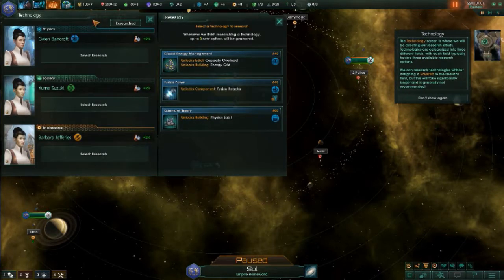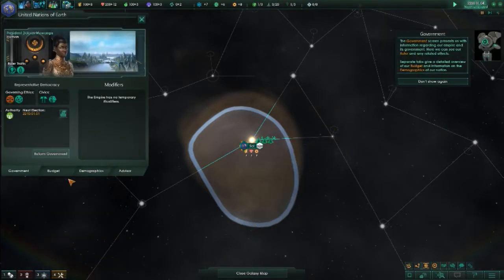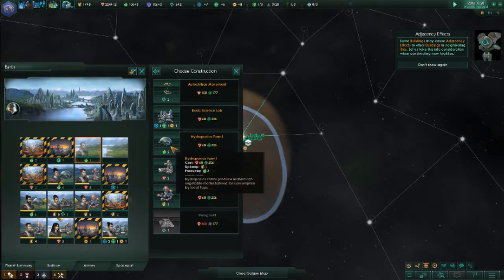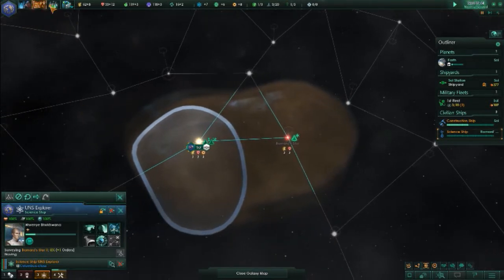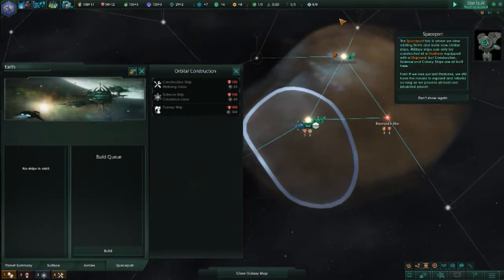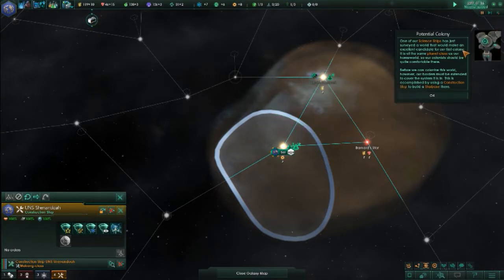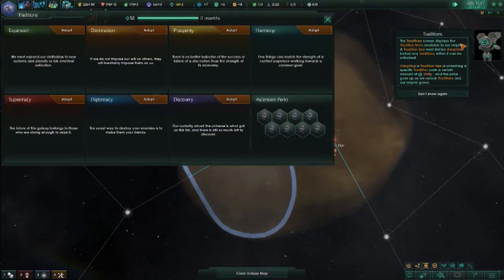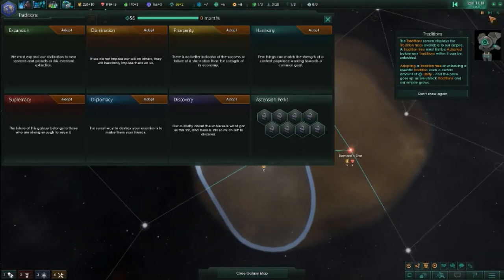Stellaris Apocalypse sneak peek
Lets Sneak Peek at stellaris Apocalypse. I didn't find anything different from the previous versions of the game so its safe to assume that this is a technology that we will be able to develop further ahead in the game that will give us the ability to destroy worlds.